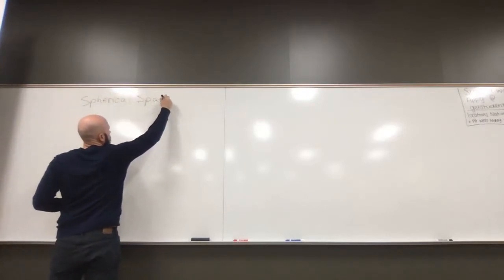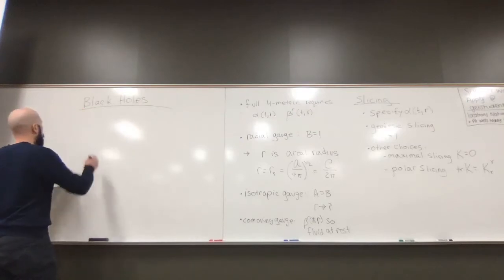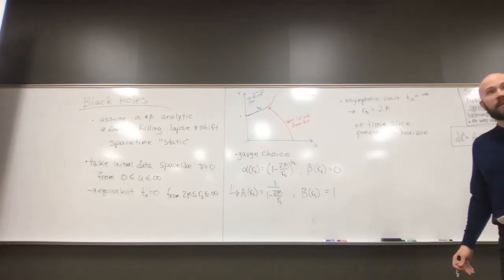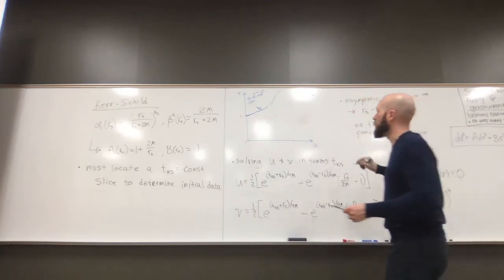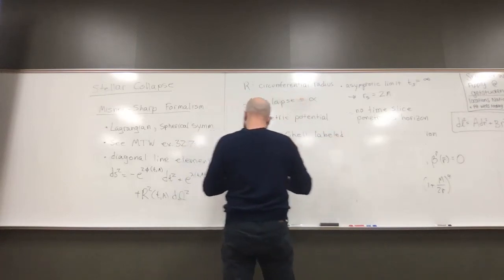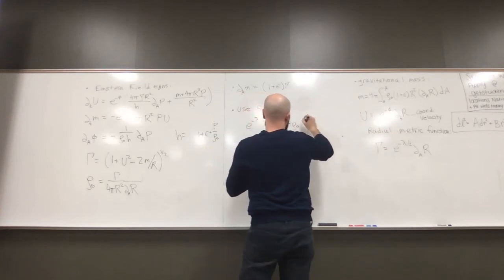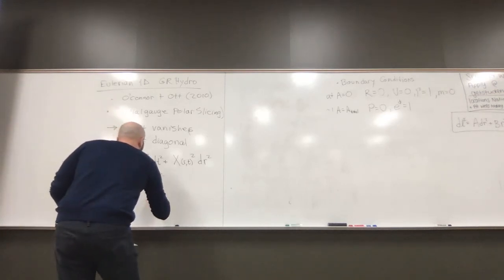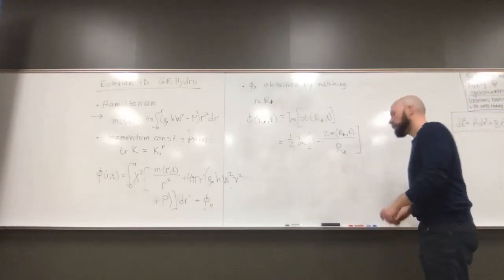Lecture 20 - MSU Numerical Relativity